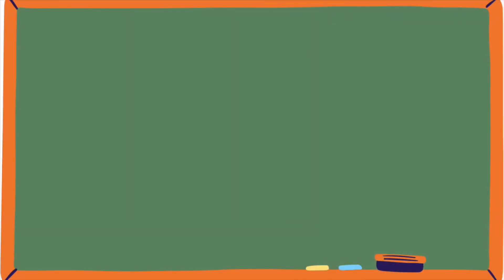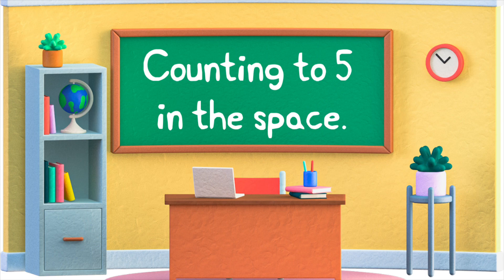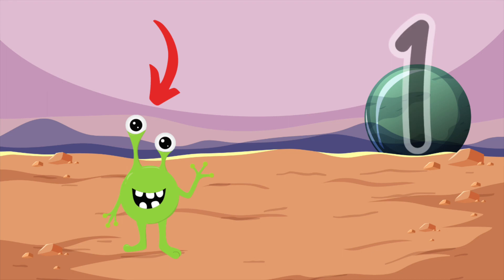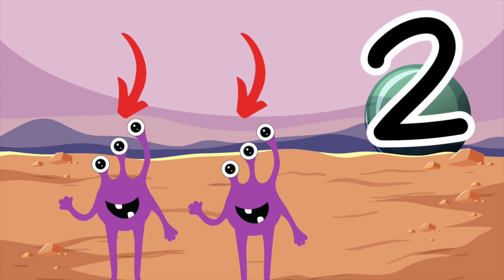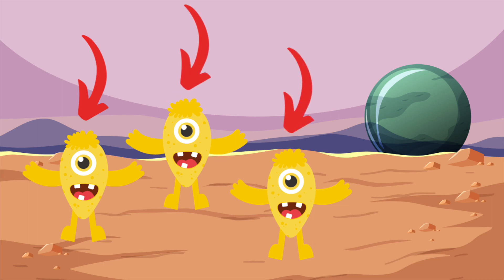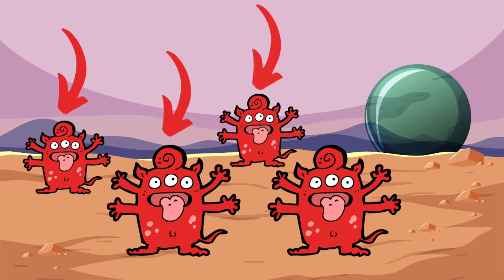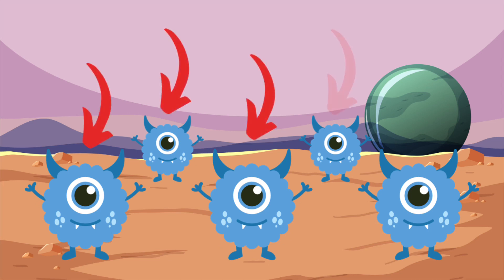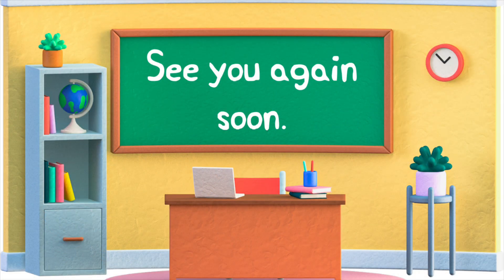Counting up to 5 with Flash in space (nursery - EYFS - kindergarten)